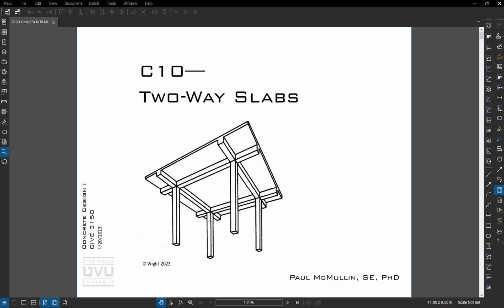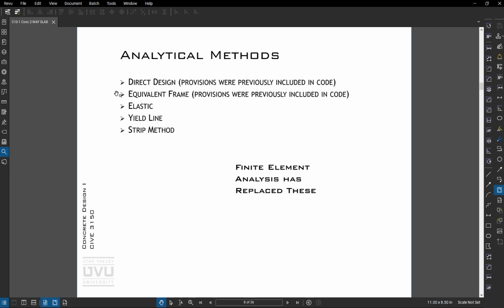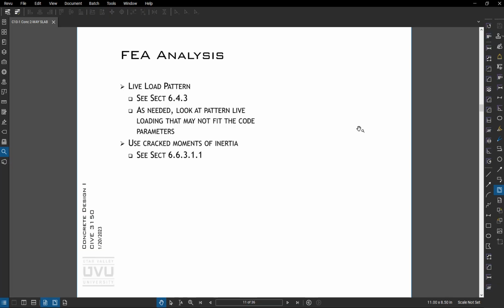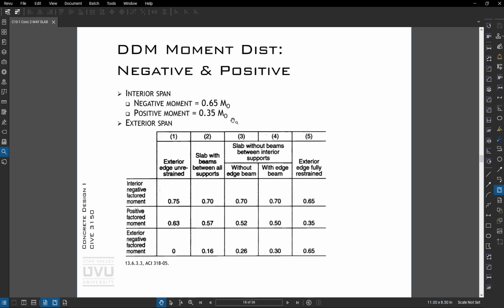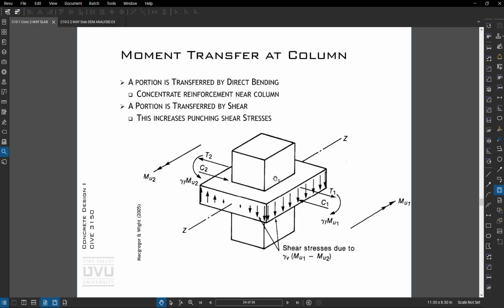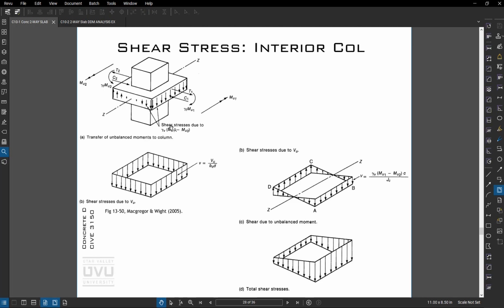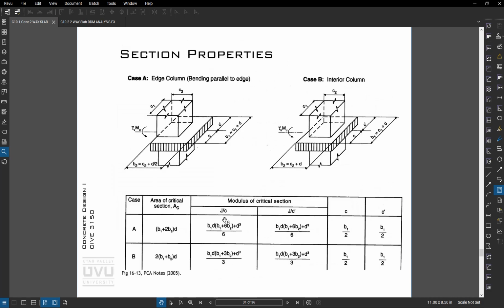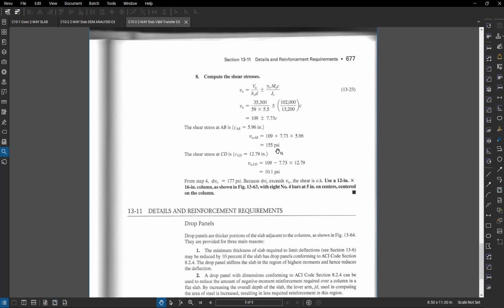Concrete Design: 2-WAY SLAB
Design of reinforced concrete two-way slabs.